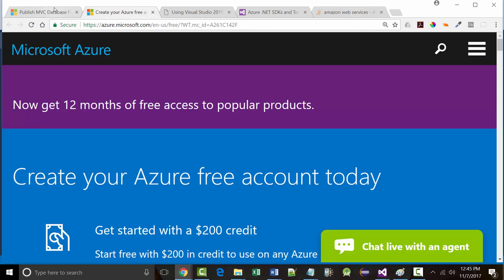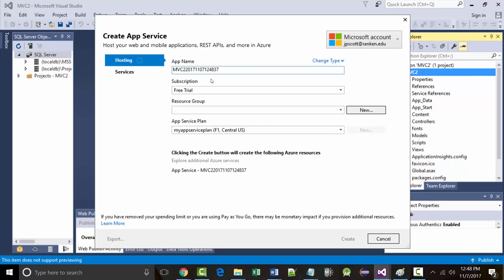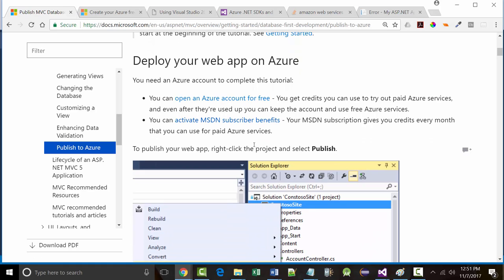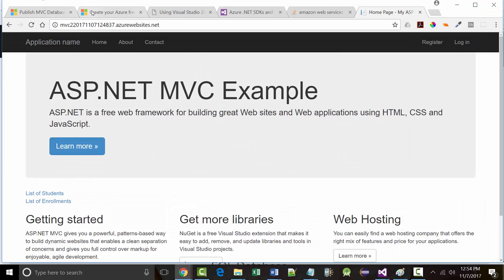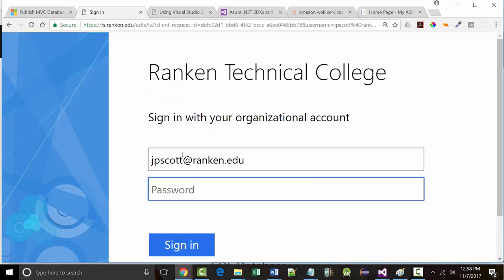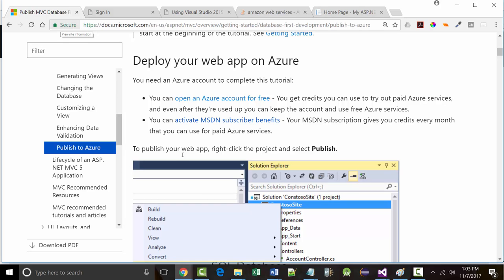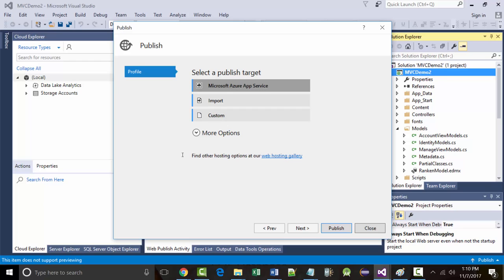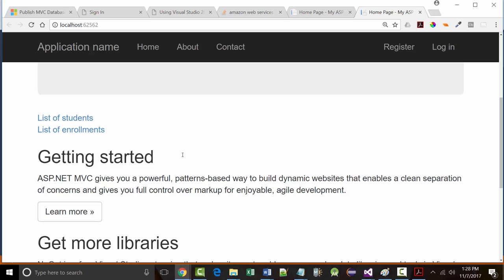AWD1111 - MVC Demo2 - InClass - Part04 - 11-07-2017